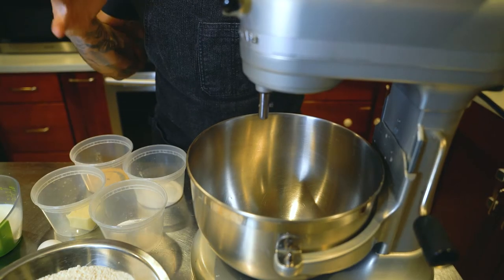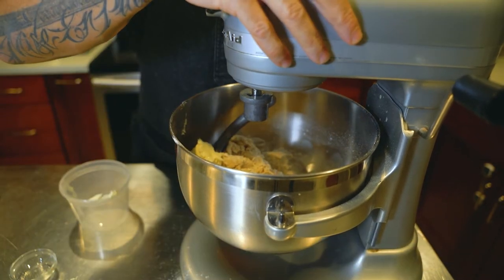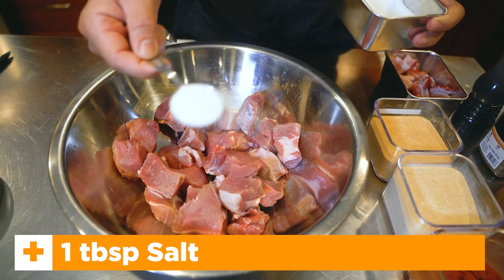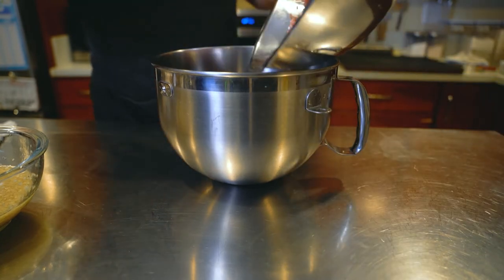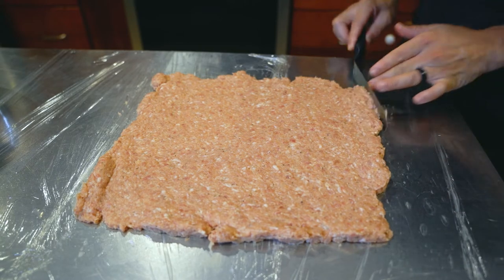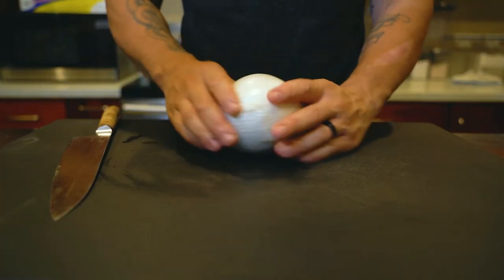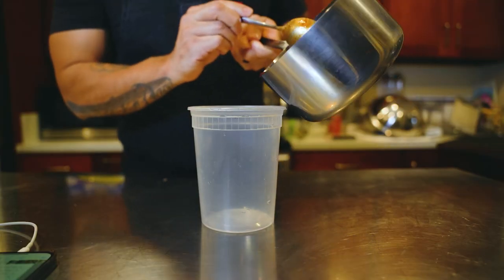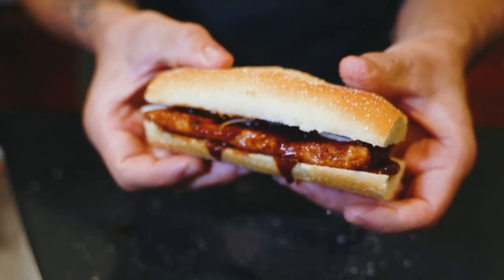Professional Chef Makes McRib from SCRATCH!!! the best recipe out there!!!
Hey everyone welcome back!! I have a ton of great content coming up!! this one was fun for me, I usually wouldn't do a video like this but it was so much fun to break the cycle and as a chef I love doing new things!!